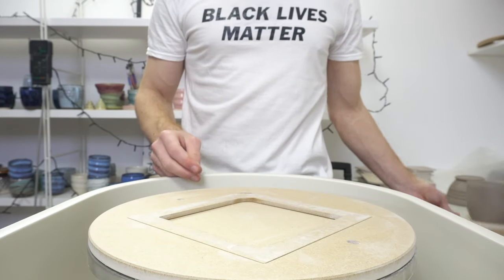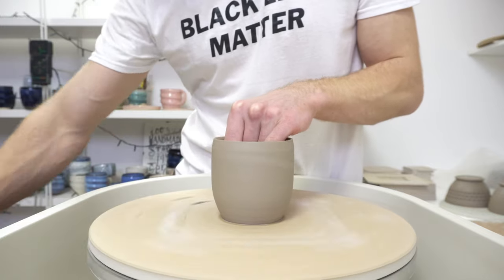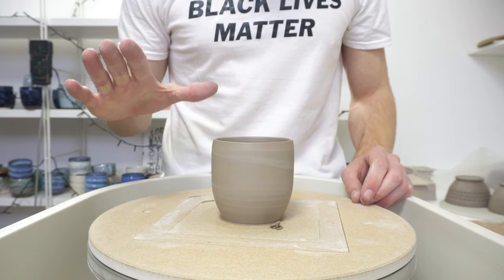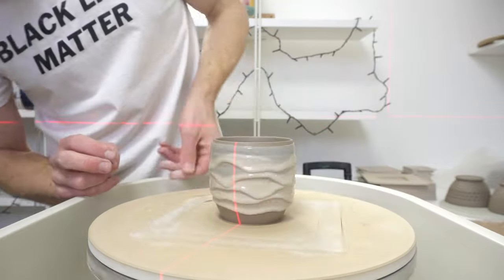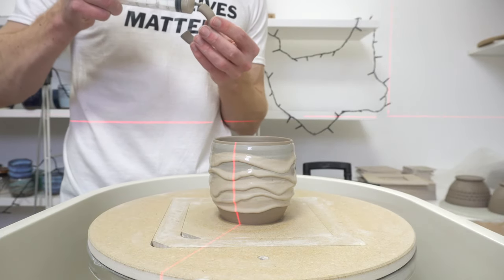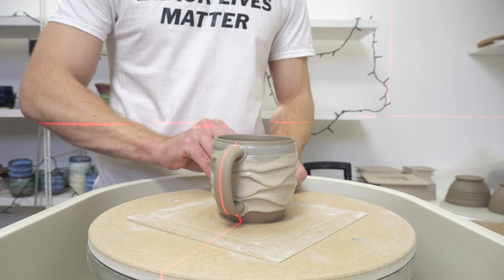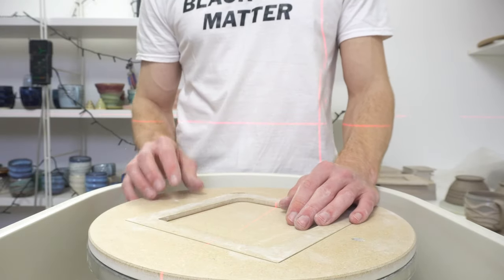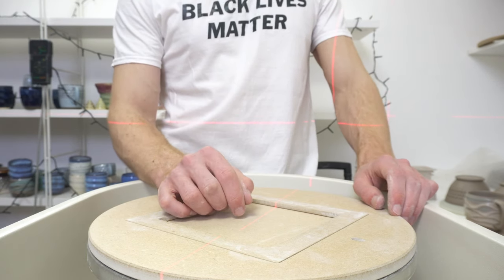Speckled Drippy Slippy Mug